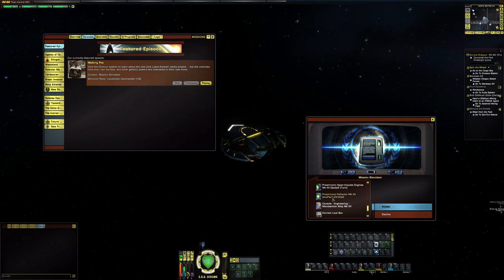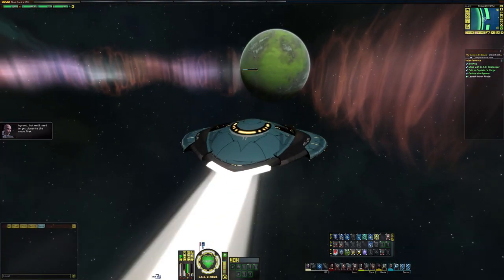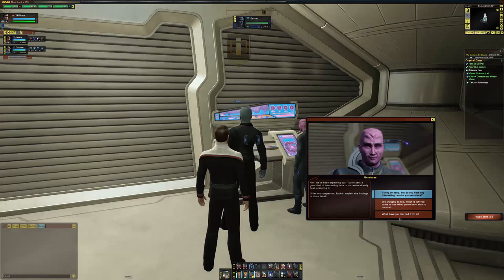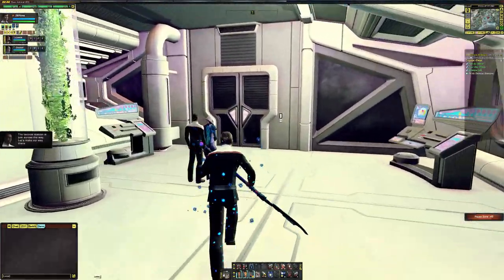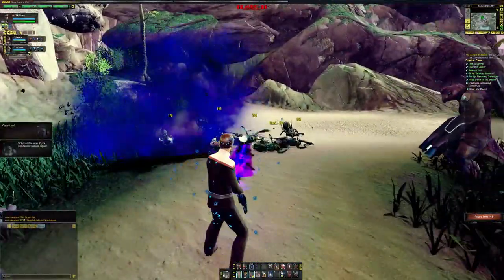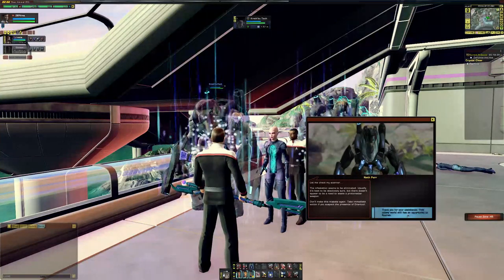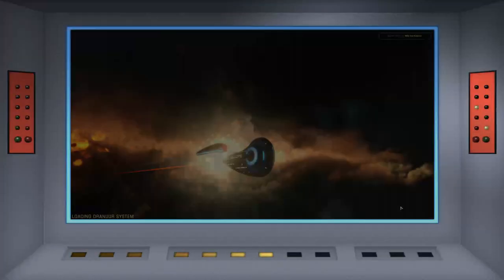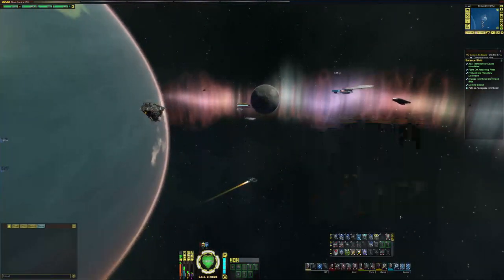Let's Replay - Melting Pot - Ready for the Ground Edition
In this video, I replay Melting Pot!  I come prepared for the ground this time, and hopefully don't get knocked out over and over again.

I also bring the new Tzenkethi Shuk-Din Escort along for the ride!